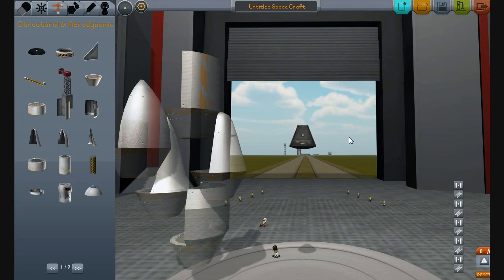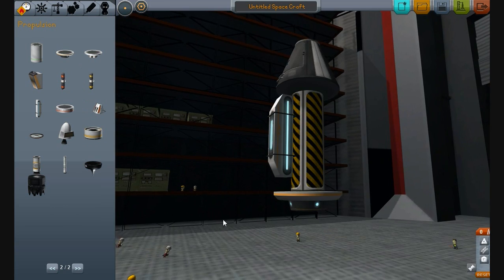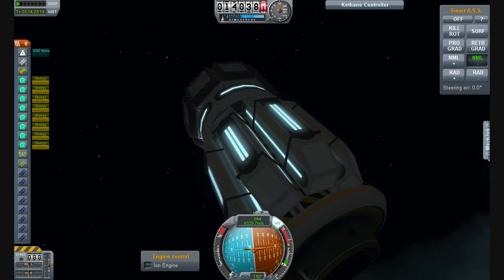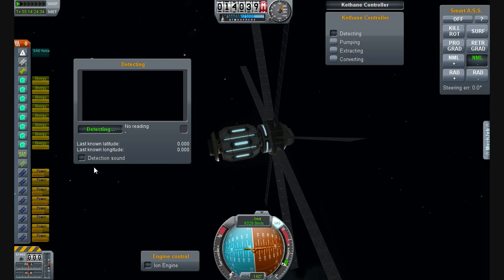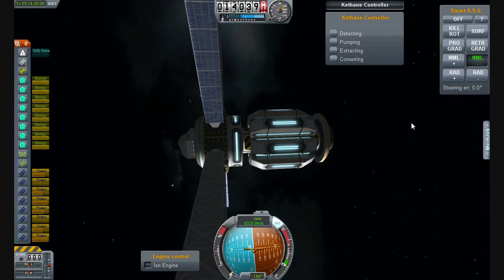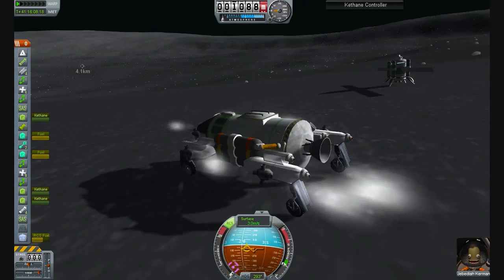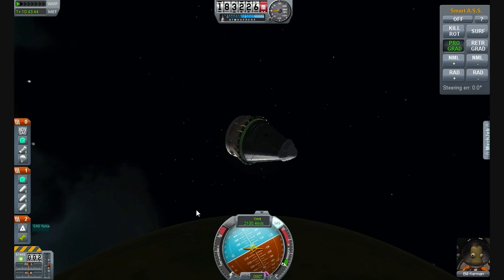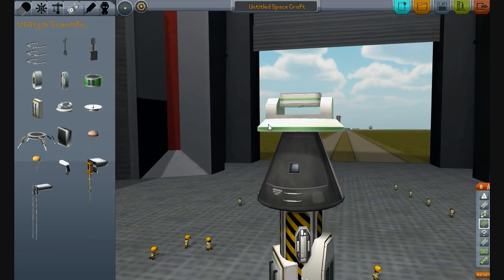Mechanical Mouse Industries - Kerbal Space Program Mod Spotlight